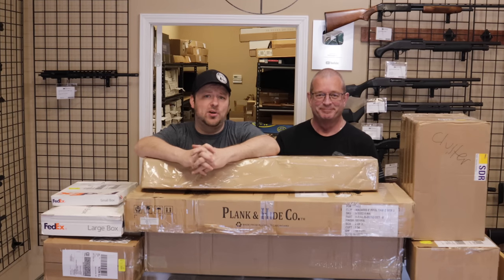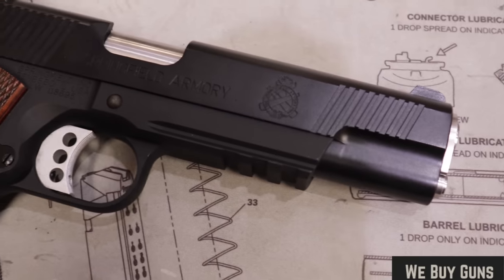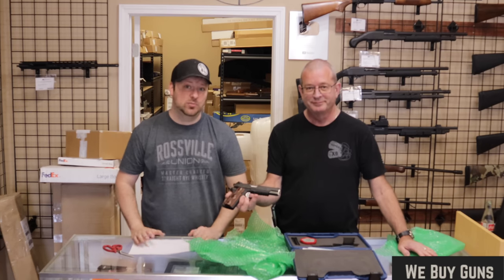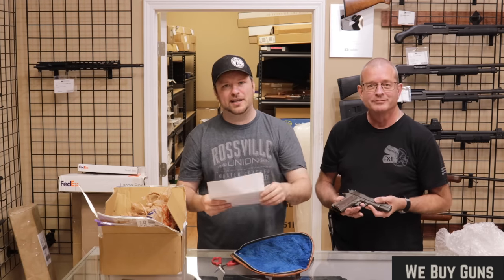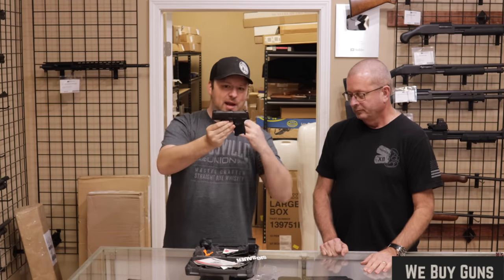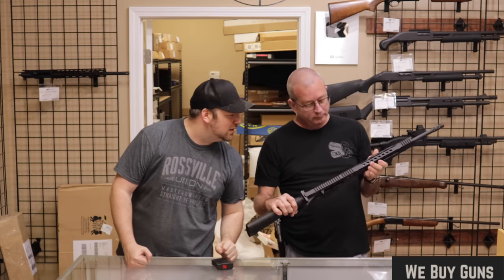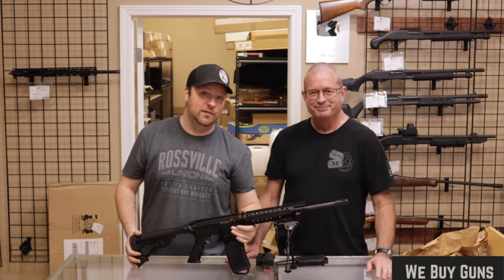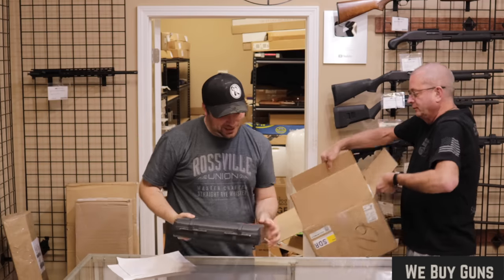Oh No! What Happened to This WWII War Horse!?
Be sure to check us out on webuyguns.com!

Welcome to Gun Unboxing! This is part of a series we are doing just showing the types of used items we get through the store. Remember, we are not making this video to sell anything, this is just for entertainment and education.